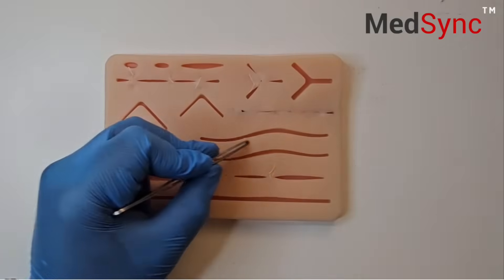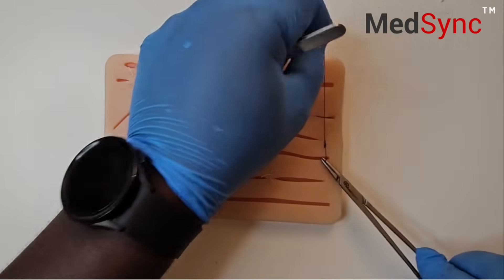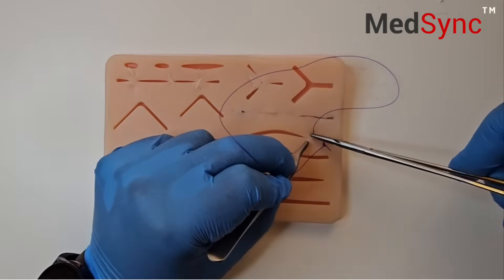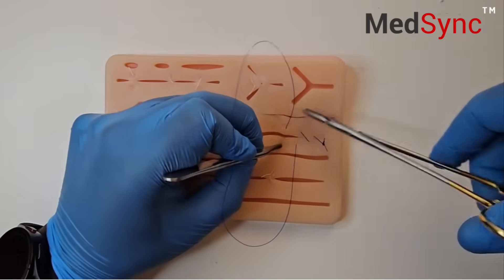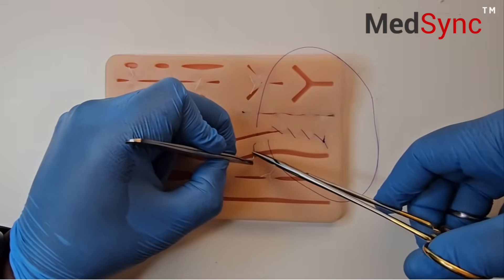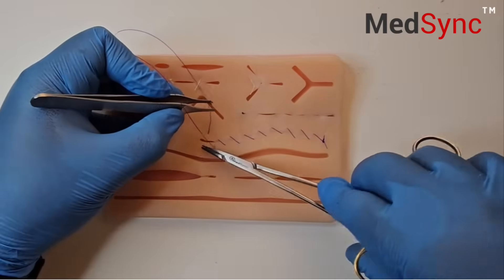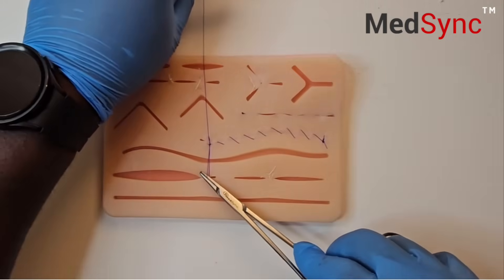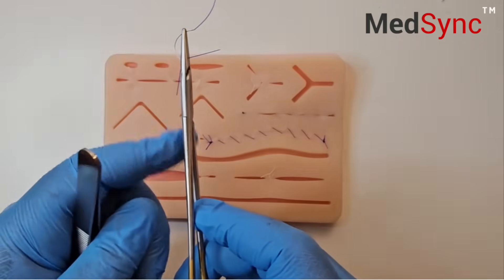Continuous Suture: The Fastest Method